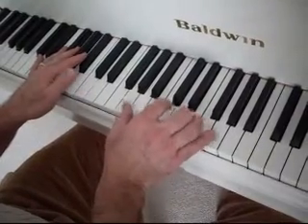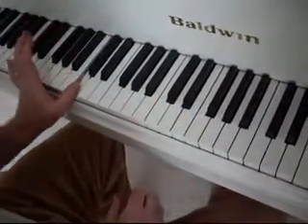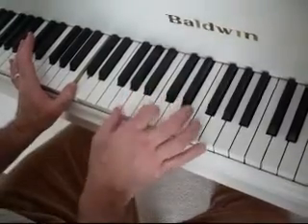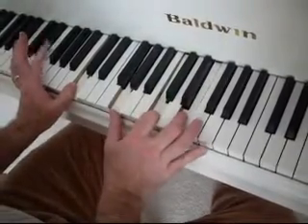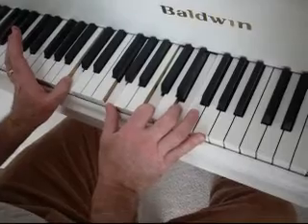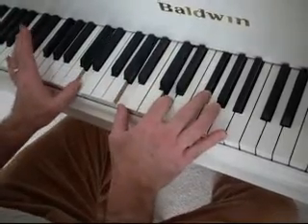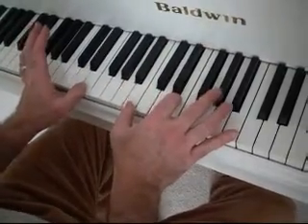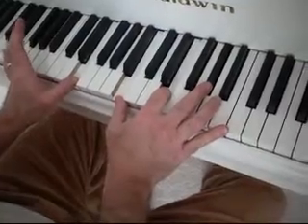Lesson 3:Pointer Finger Chords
Another way to rember chords as you play.